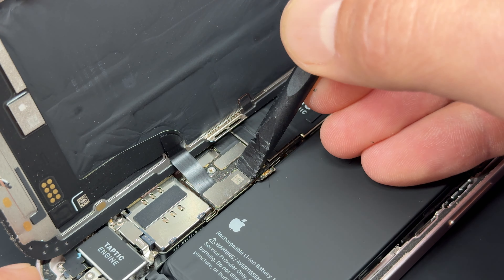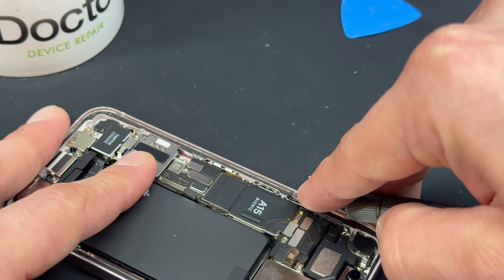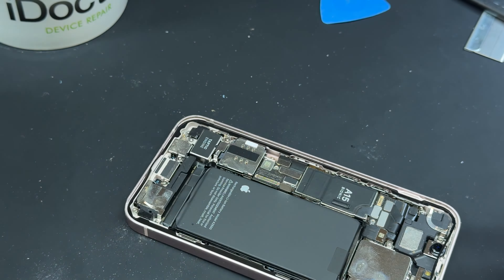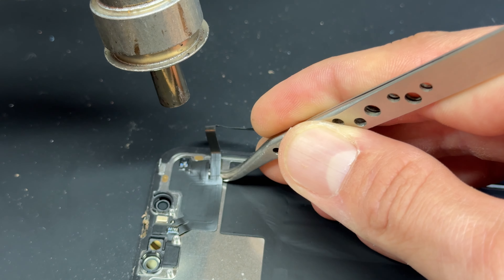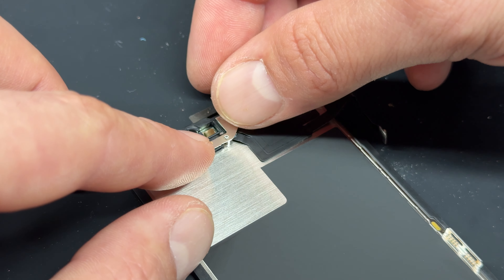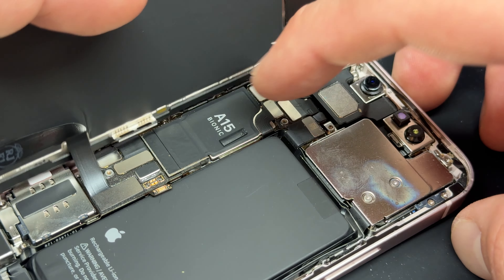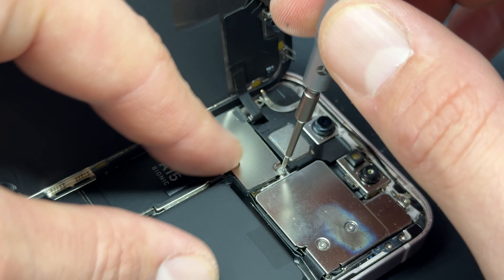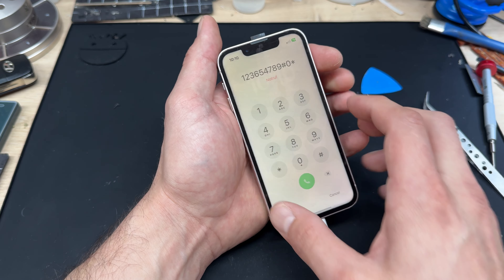Replacing The Screen On iPhone 13 Mini! - DIY Guide On How To Replace Your Broken iPhone Screen!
Welcome to your one-stop destination for reviving your beloved iPhone 13 Mini! 📱💥 If you're tired of squinting through cracks and scratches on your device's screen, you've come to the right place. Say goodbye to the inconvenience and expense of professional repairs, and say hello to the satisfaction of fixing it yourself with our comprehensive DIY guide. 🛠️💪

In this detailed tutorial, we'll take you on a journey through the entire process of replacing the screen on your iPhone 13 Mini. 🌟 From gathering the necessary tools and materials to carefully disassembling your device and installing the new screen, we've got you covered every step of the way. 🚀🔧

But wait, there's more! We understand that undertaking a repair like this can be daunting, especially for first-timers. That's why we'll provide not only clear, easy-to-follow instructions but also insider tips and tricks to ensure a seamless repair experience. 💡 Plus, we'll address common concerns and troubleshoot potential issues so you can proceed with confidence. 🎯🔍

Don't let a broken screen dampen your iPhone 13 Mini experience any longer. 🚫✋ Join us on this empowering journey to reclaim the pristine display your device deserves. 🌈✨ Whether you're a seasoned DIY enthusiast or a novice looking to learn a new skill, we've got everything you need to get started. Tune in now and let's embark on the satisfying journey of fixing that broken screen together! 🎬🔨